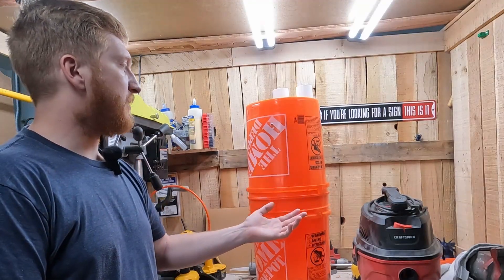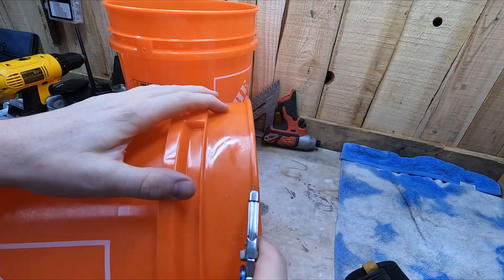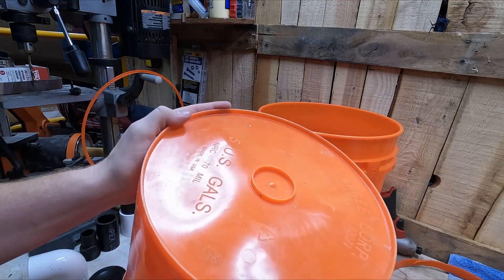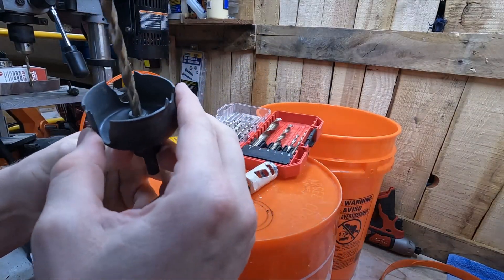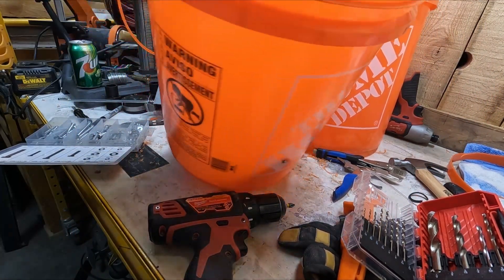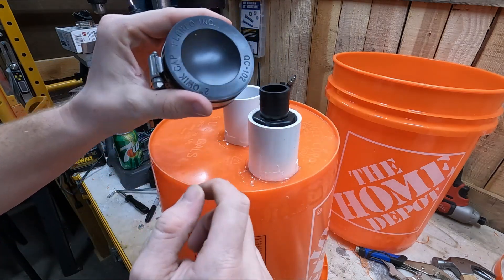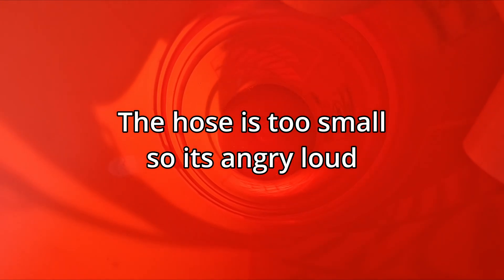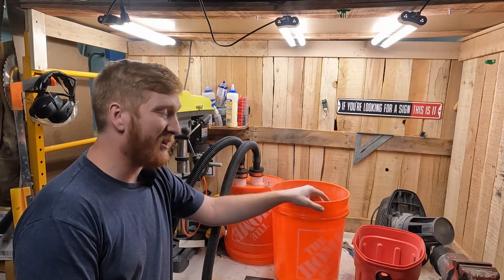Building a Cyclone Dust Collector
These videos are just me documenting what I do in my life, hope you all enjoy watching.

Today I am slightly improving my dust collecting abilities, with a DIY dust cyclone system... It does work!

If you want to build one here is a list of items that you would need
PVC pipe
PVC 90
PVC 45
PVC Coupling
Rubber Cap

Equipment I use every day

GoPro Hero 10
GoPro Media Mod
GoPro Batteries
GoPro UV Lens
SanDisk 1TB Micro SD card
Rode Wireless GO II
Behind The Head Earmuffs

If you liked the content consider checking out these videos too.